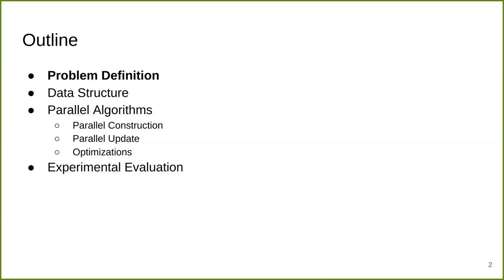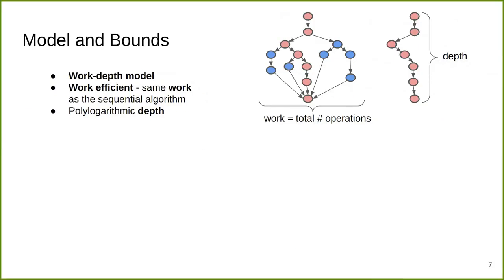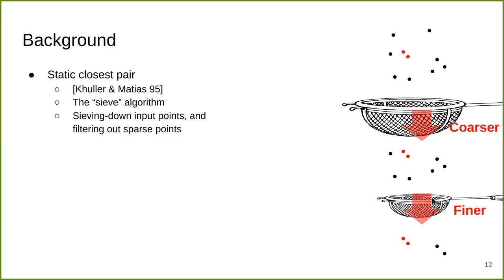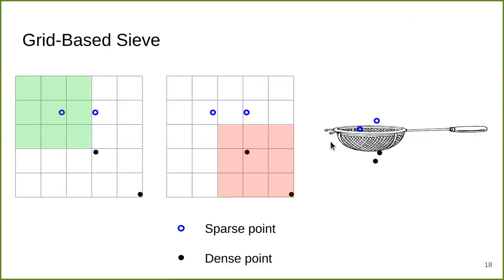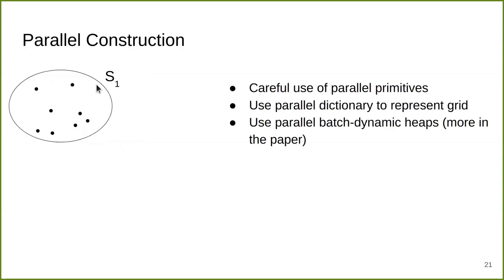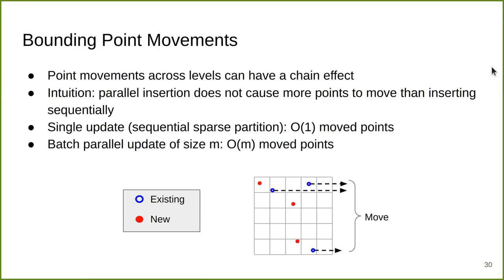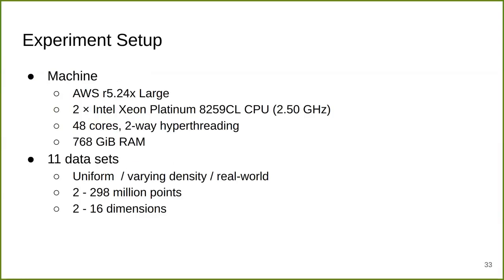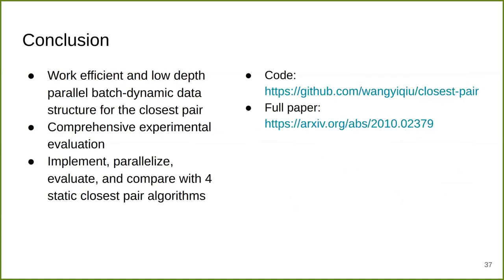A Parallel Batch Dynamic Data Structure for the Closest Pair Problem - SoCG'21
We propose a theoretically-efficient and practical parallel batch-dynamic data structure for the closest pair problem. Our solution is based on a serial dynamic closest pair data structure by Golin et al., and supports batches of insertions and deletions in parallel. For a data set of size n, our data structure supports a batch of insertions or deletions of size m in O(m(1+log((n+m)/m))) expected work and O(log(n+m)log∗(n+m)) depth with high probability, and takes linear space. The key techniques for achieving these bounds are a new work-efficient parallel batch-dynamic binary heap, and careful management of the computation across sets of points to minimize work and depth.

We provide an optimized multicore implementation of our data structure using dynamic hash tables, parallel heaps, and dynamic k-d trees. Our experiments on a variety of synthetic and real-world data sets show that it achieves a parallel speedup of up to 38.57x (15.10x on average) on 48 cores with hyper-threading. In addition, we also implement and compare four parallel algorithms for static closest pair problem, for which we are not aware of any existing practical implementations. On 48 cores with hyper-threading, the static algorithms achieve up to 51.45x (29.42x on average) speedup, and Rabin's algorithm performs the best on average. Comparing our dynamic algorithm to the fastest static algorithm, we find that it is advantageous to use the dynamic algorithm for batch sizes of up to 20\% of the data set. As far as we know, our work is the first to experimentally evaluate parallel closest pair algorithms, in both the static and the dynamic settings.